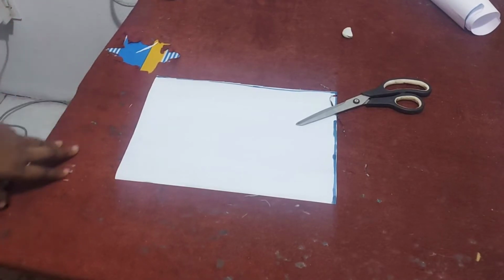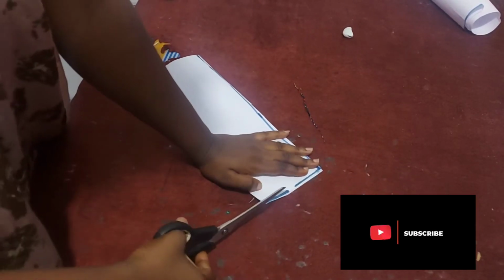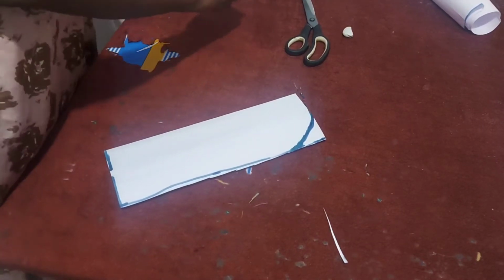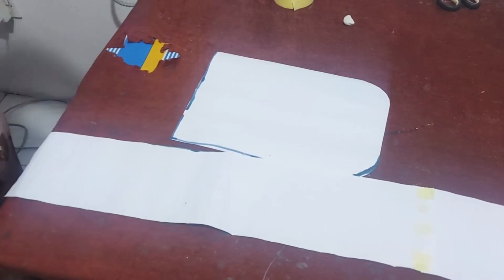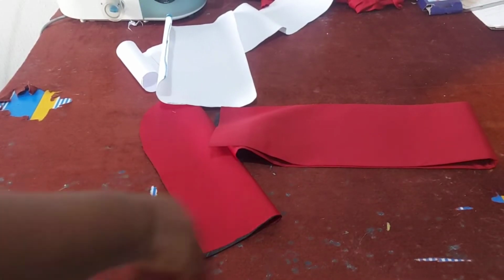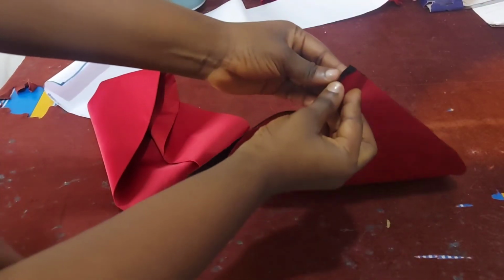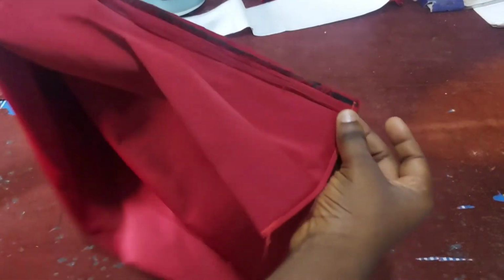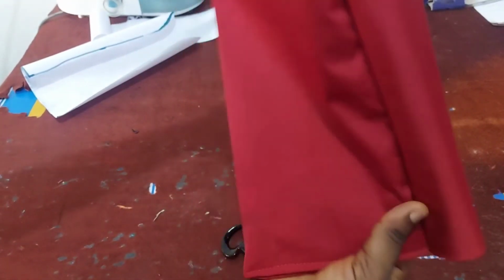HOW TO CUT AND SEW THIS TRENDY STRUCTURED SLEEVE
Hi guys, it's no doubt that this sleeve is trendy and your clients will like to rock it this Xmas to their aso ebi events.

This tutorial is beginners friendly and easy to understand

XOXO 😘